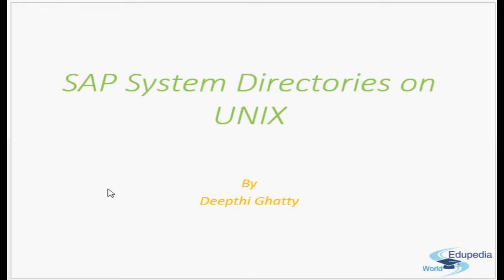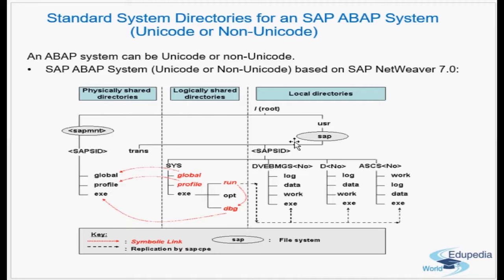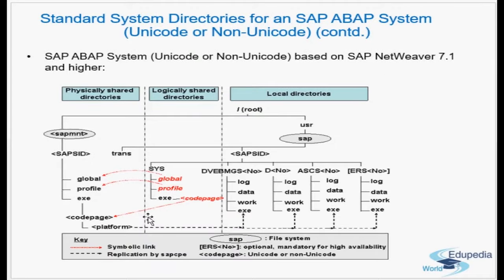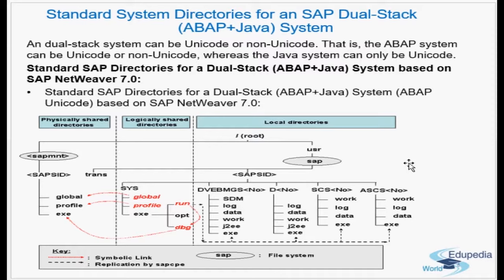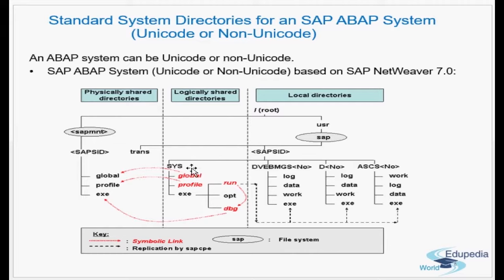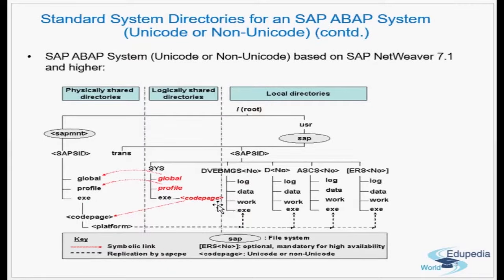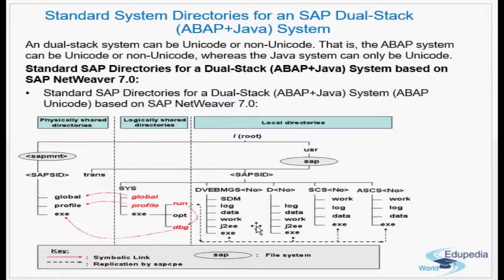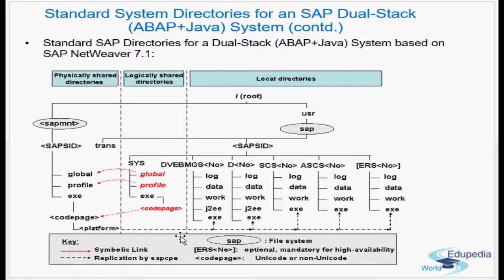ERP SAP Basis - Net Weaver | SAP System Directories On Unix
An SAP system contains the following types of directories:
Physically shared directories, which reside on the global host and are shared by Network File System (NFS)
Logically shared directories, which reside on the local host with symbolic links to the global host
Local directories, which reside on the local host